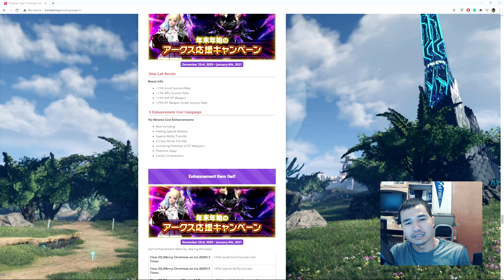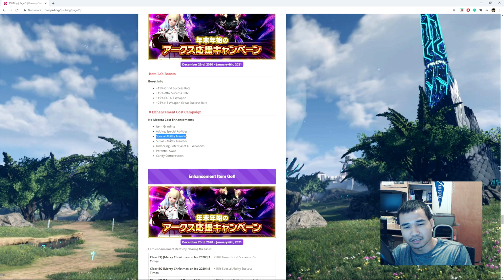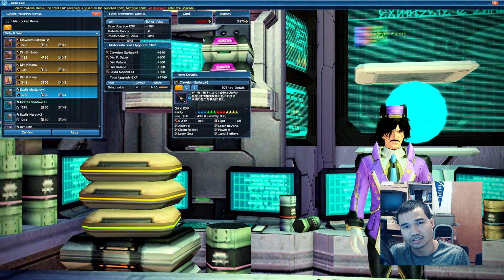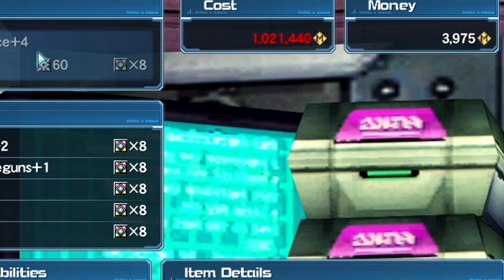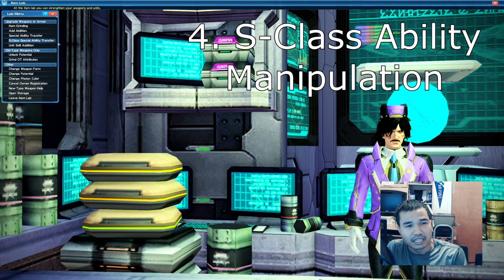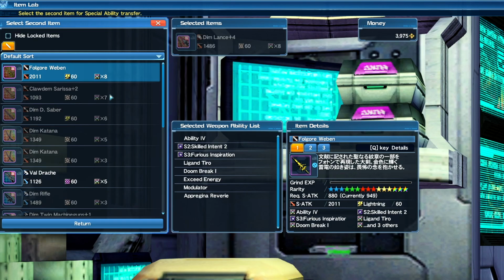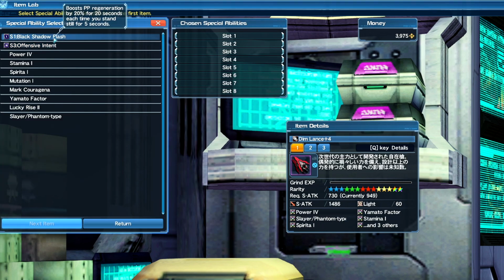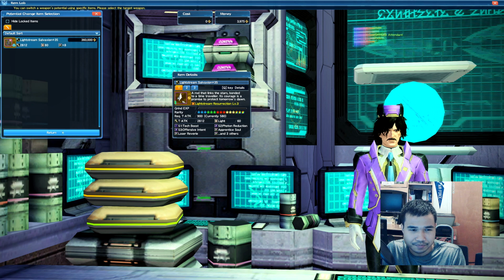PSO2 - Enhancement Zero Cost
0:00 Enhancement Cost Campaign
0:52 Other Affix/Augment Videos
1:53 Grinding Weapons
2:45 Affixing Weapons/Units
4:02 Special Augment/Ability Transfer
6:20 SSA (S-Class Special Abilities) Transfer
8:53 Old Type Potentials, Changing Potential
10:57 Candy Compression
12:50 Conclusion

If you're new to affixing, best to watch the basic playlist first to understand some talks in the four videos down below:

Special Transfer Ability 2:
WIP